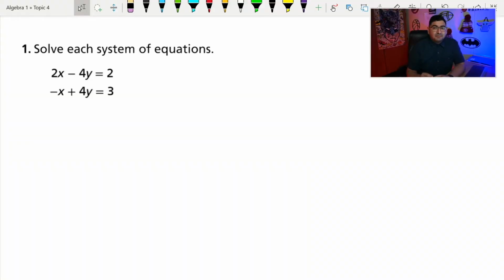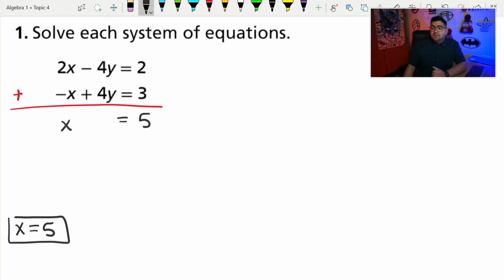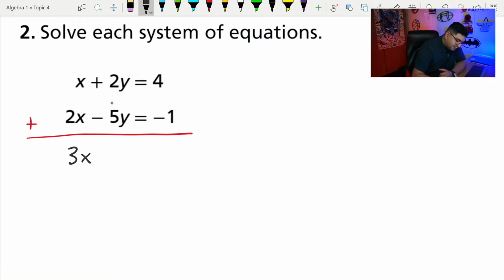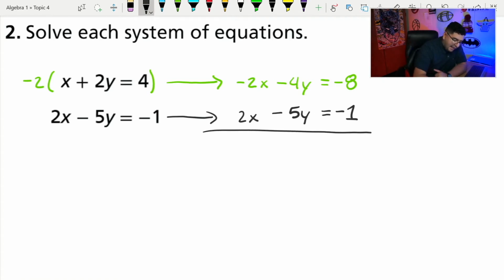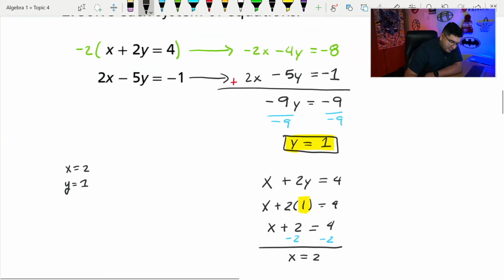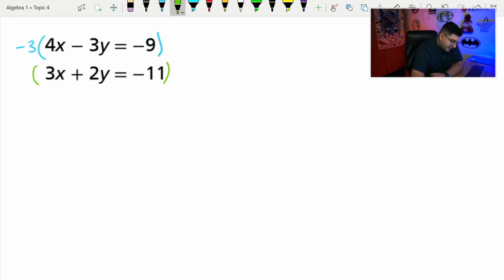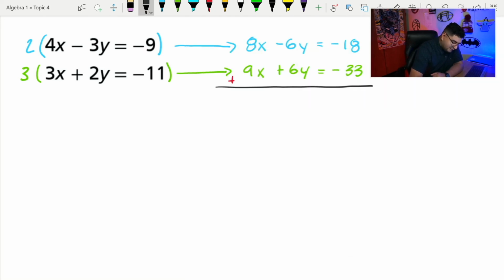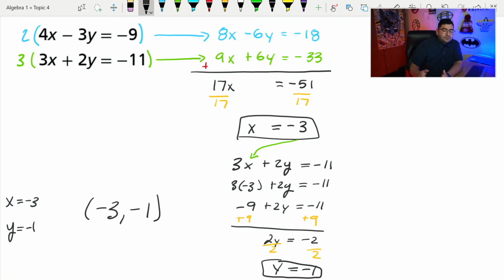Systems of Equations: Elimination Method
In this video you will learn how to solve a system of equations by using the elimination method.